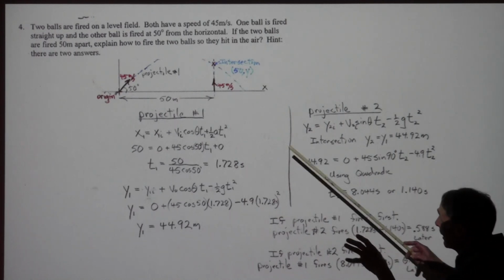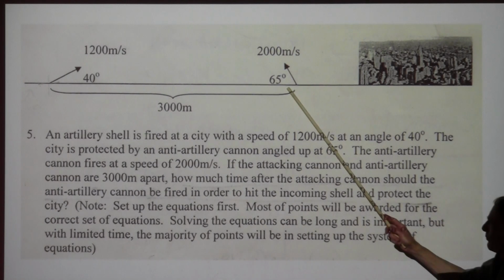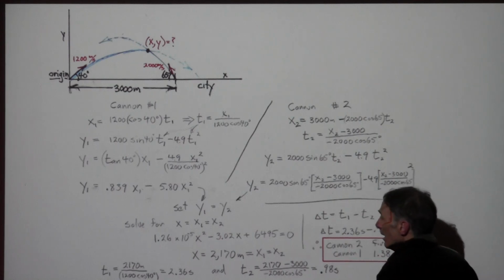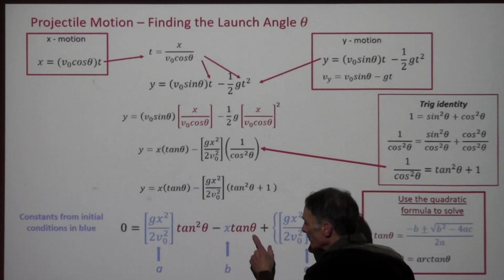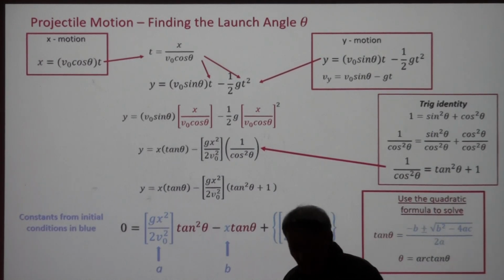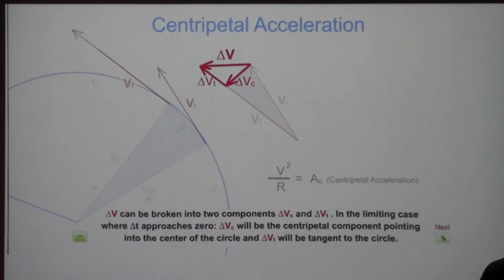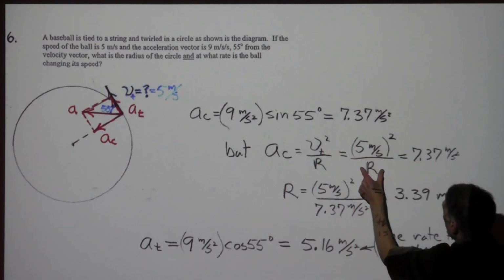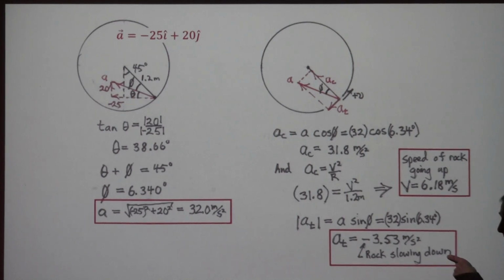Physics 121 Exam 1 review part 2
First exam review for Physics 121. Feb 9th 2019 SBCC
Don Ion